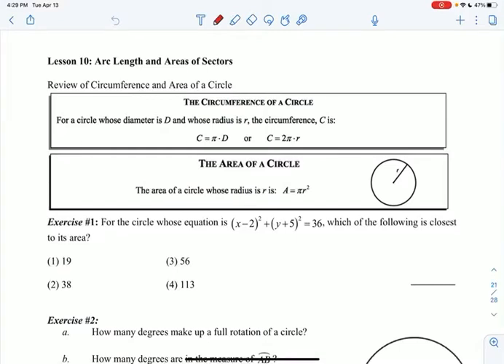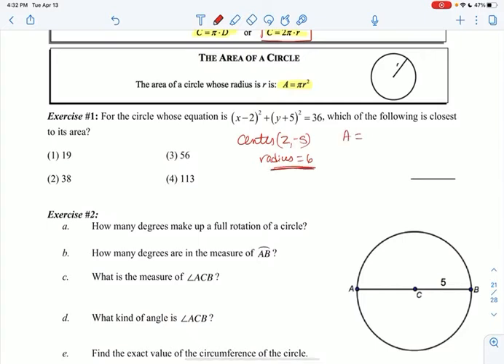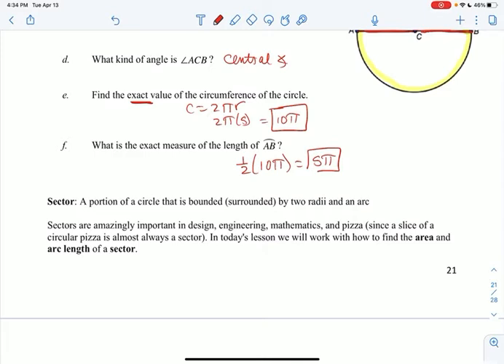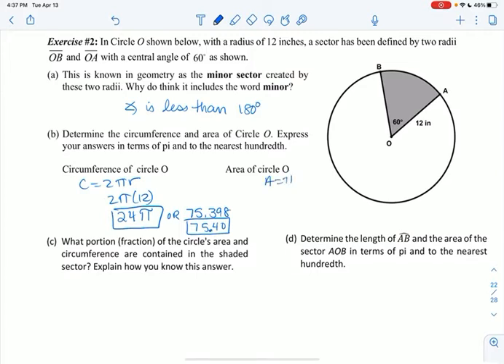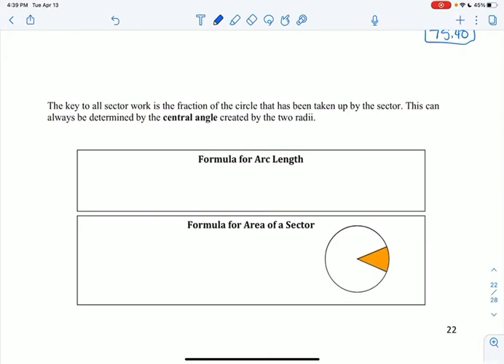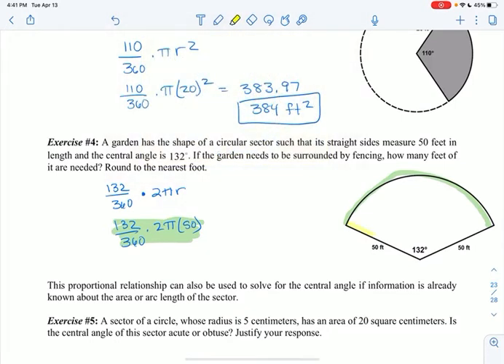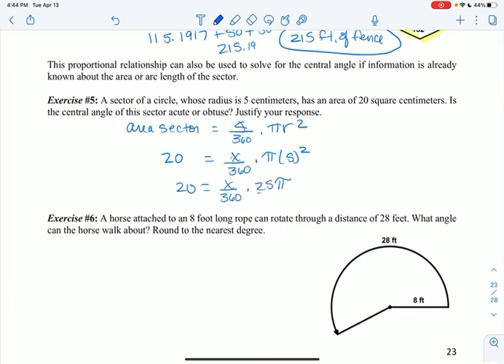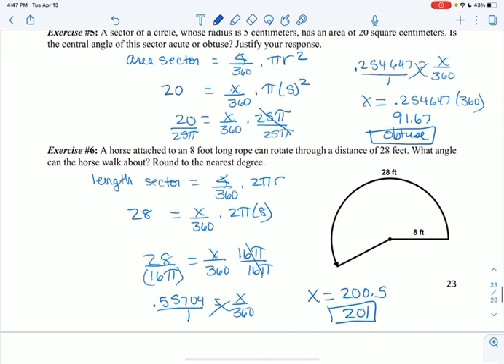Geo Circles Lesson 10 Arc Length and Area of Sectors